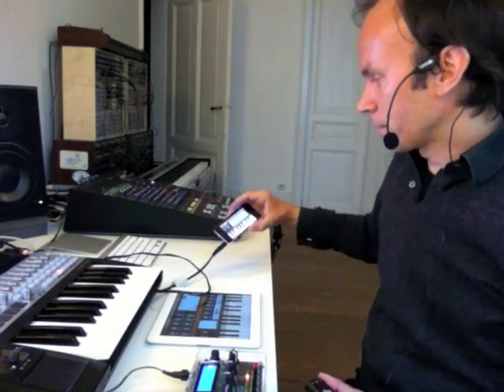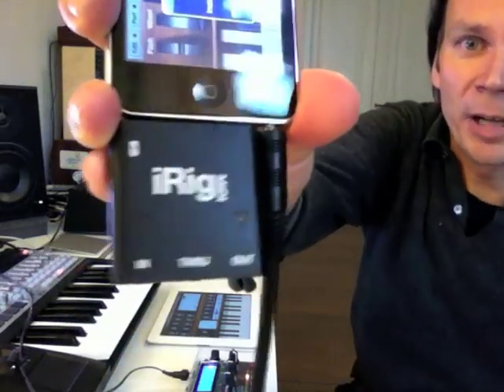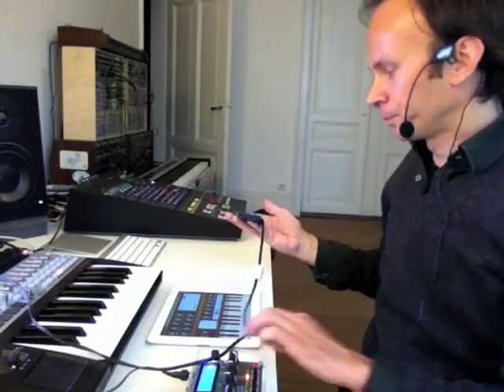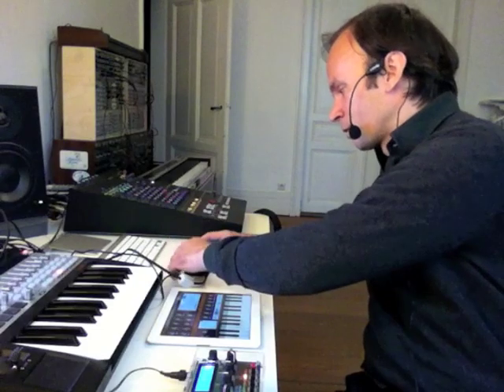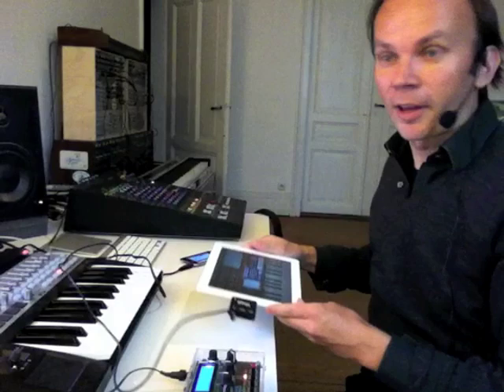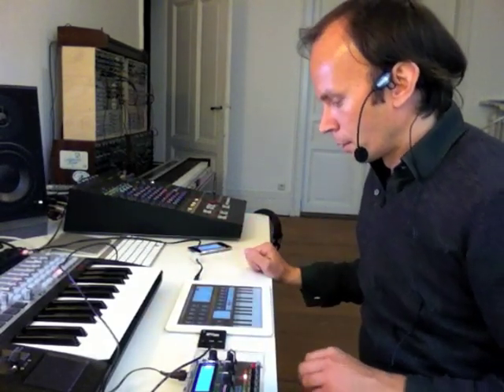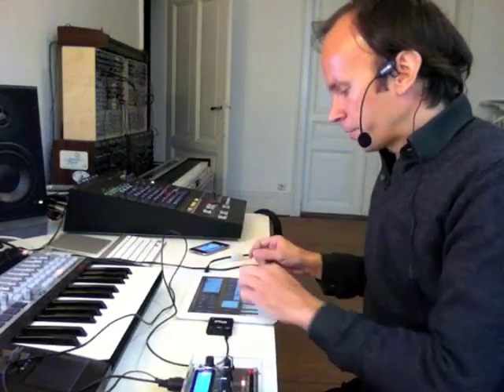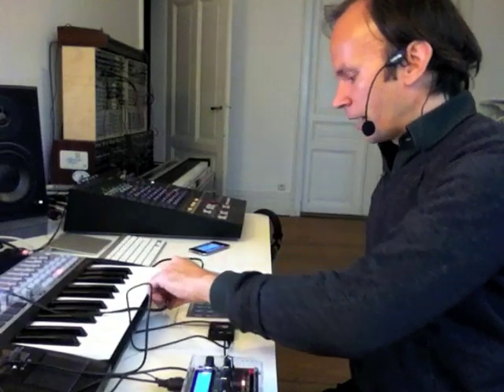NLogSynth & iRig MIDI Tutorial